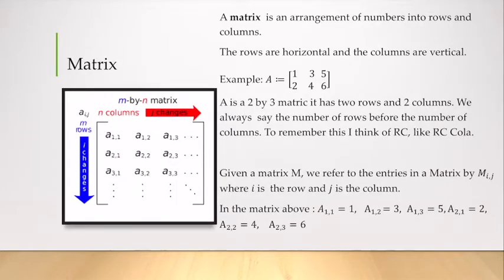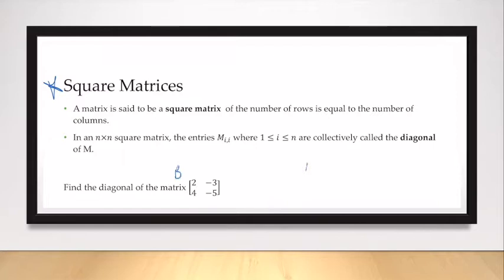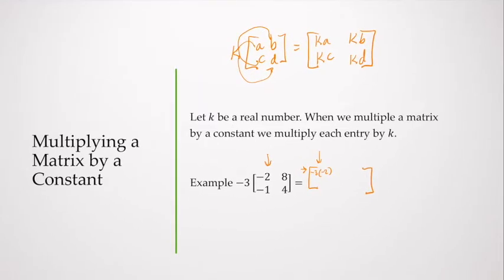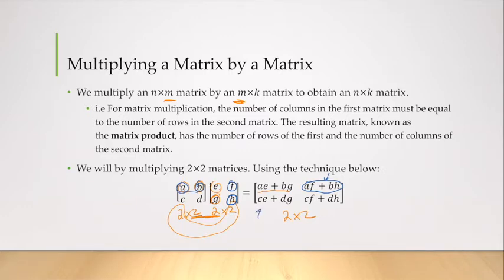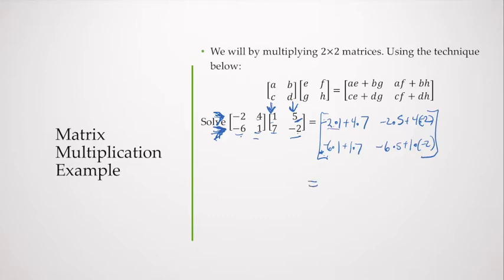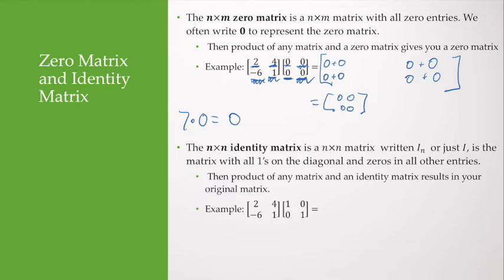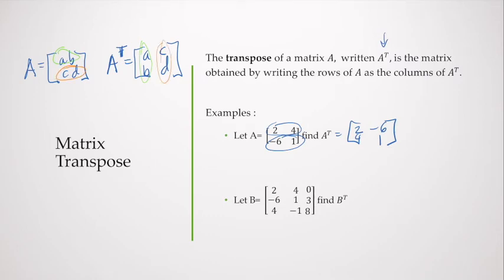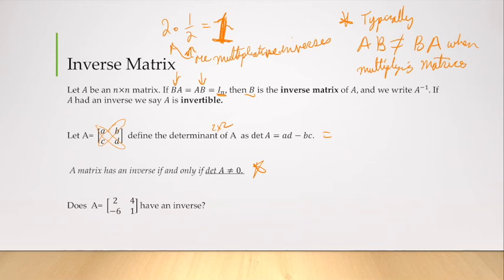Discrete Structures Section 1.6